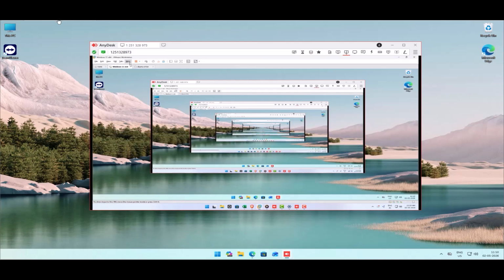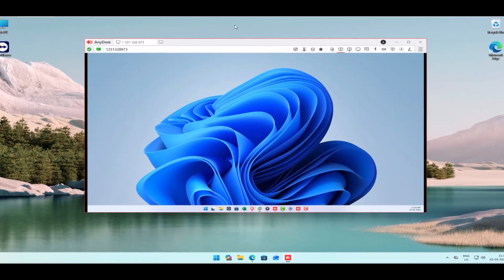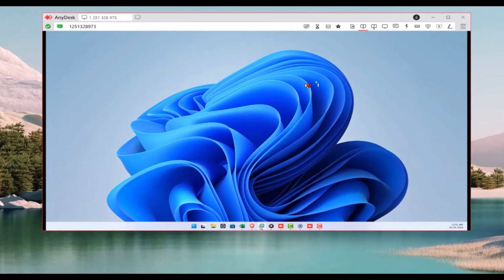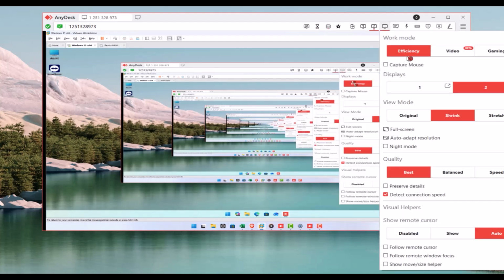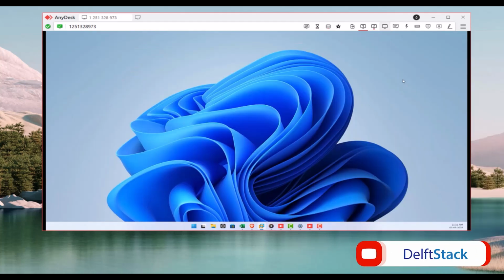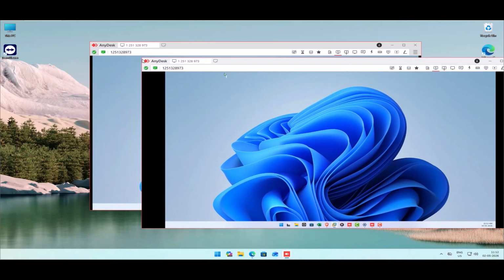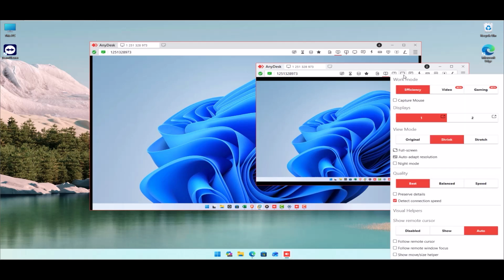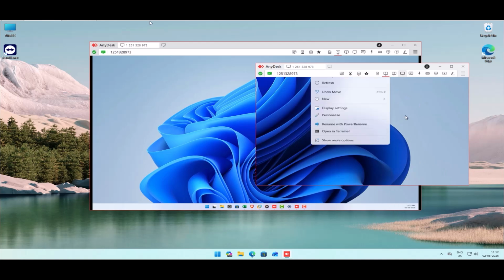How to Use Multiple Monitors in AnyDesk (View & Resolution Modes)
In this DelftStack guide, we explain how to optimize your view when connecting to a remote machine with a multi-monitor setup. We cover switching displays, simultaneous viewing, and adjusting resolution modes for maximum clarity.

✅ Switching between remote displays using the toolbar monitor icon.
✅ Opening side-by-side windows for concurrent screen monitoring.
✅ Adjusting View Modes (Shrink vs. Original) for resolution matching.
✅ Troubleshooting readability and text clarity on large remote monitors.

1️⃣ Switch Monitor View
   - Path: Session Toolbar - Monitor Icon (Numbered).
   - Action: Select the specific display (e.g., Display 1, Display 2).
2️⃣ Concurrent Multi-Viewing
   - Action: Open new AnyDesk tab - Connect to same ID - Select different monitor.
3️⃣ Adjust View Settings
   - Path: Display Settings Icon (Monitor with gear) - Select "Shrink" or "Original".
   - Action: Optimize screen fit and resolution clarity.

📌 Timestamps
⏱️ 00:00:00 - Introduction
⏱️ 00:00:21 - Switching Between Remote Displays
⏱️ 00:00:51 - Viewing Multiple Monitors Simultaneously
⏱️ 00:01:23 - Configuring Resolution and View Modes

🔧 Why Watch
This tutorial goes beyond basic switching by explaining how to handle resolution mismatches and text clarity. It's essential for power users who need to manage complex remote workstations with multiple large displays.